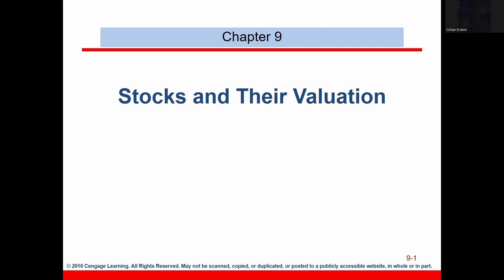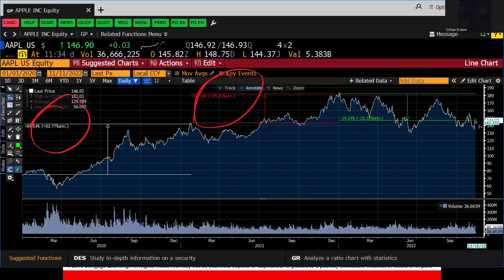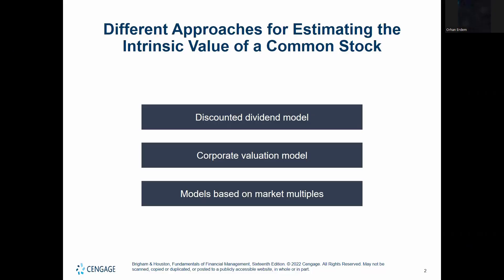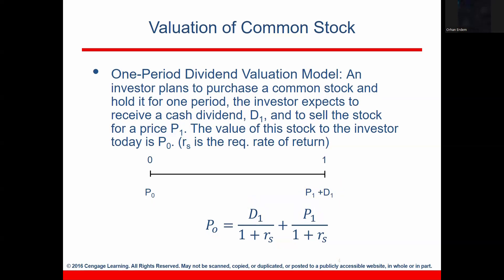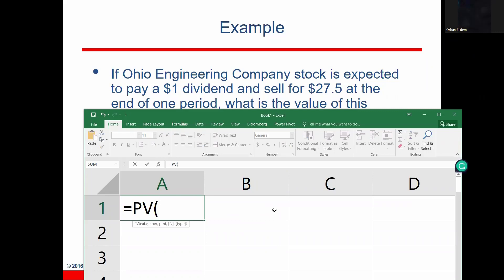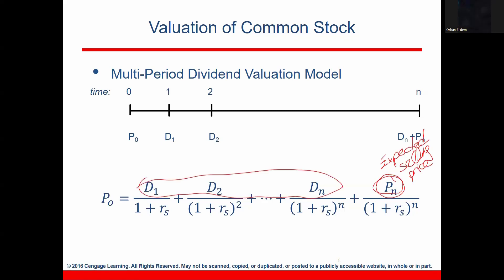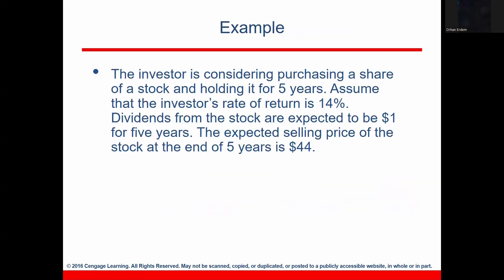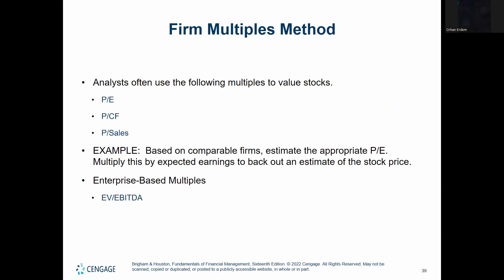Chapter 9: Stocks and Their Valuation